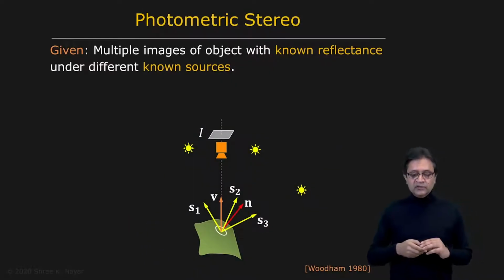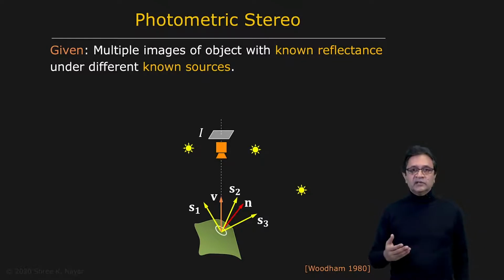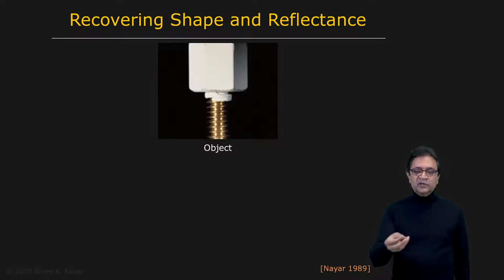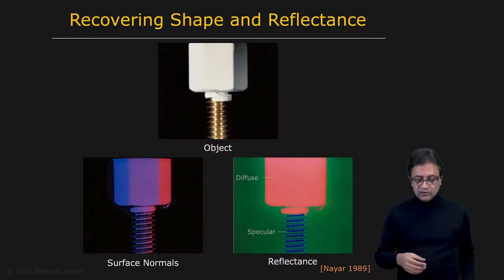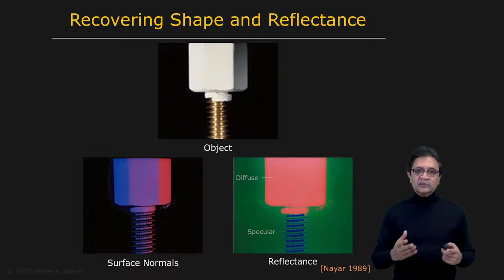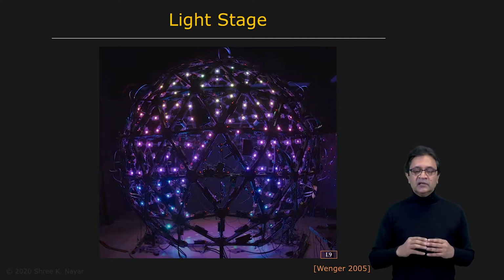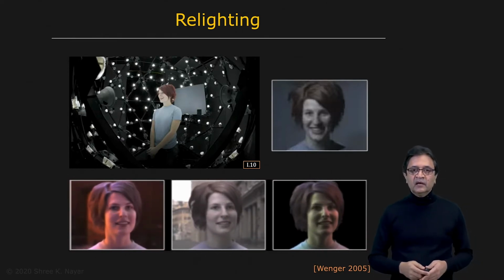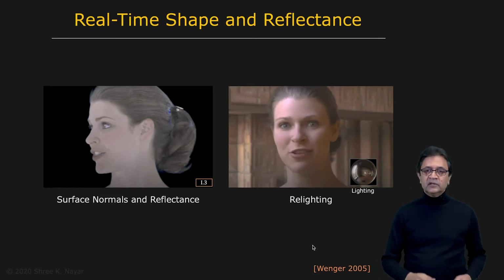Photometric Stereo Systems | Active Illumination Methods